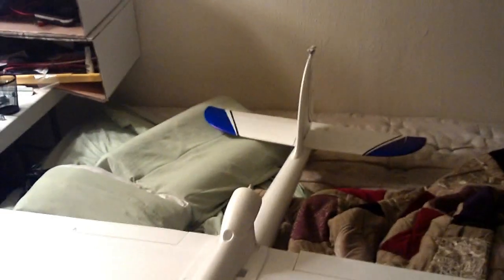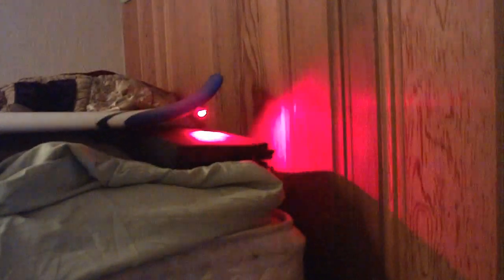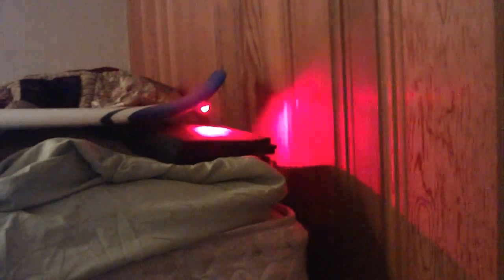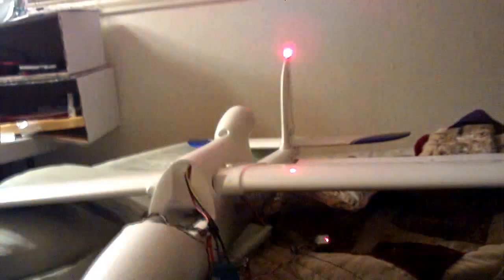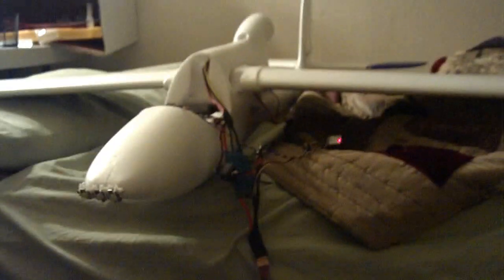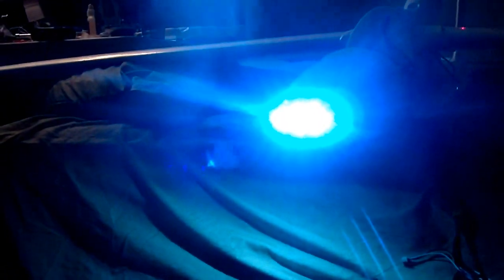Testing Super Skysurfer Lighting System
I finally got around to testing my light control board!  This is a full test minus flood lights, I still need to install them, The lighting controller board is of my own design and uses an ATTINY84 as the MCU.